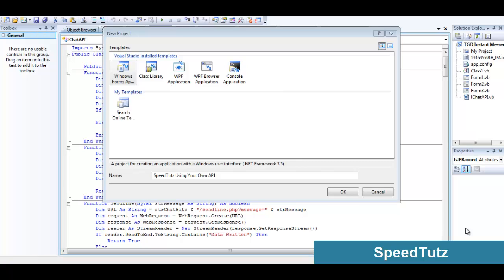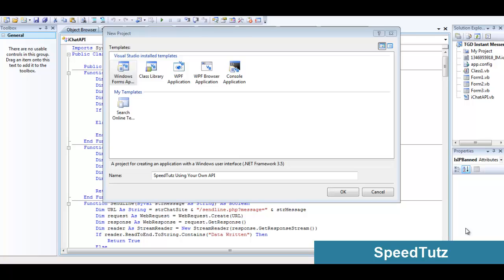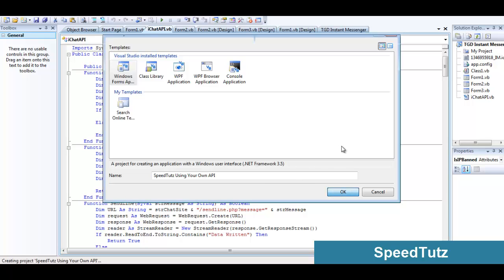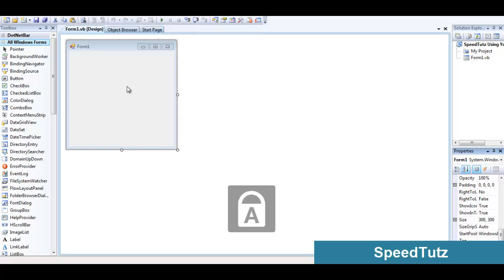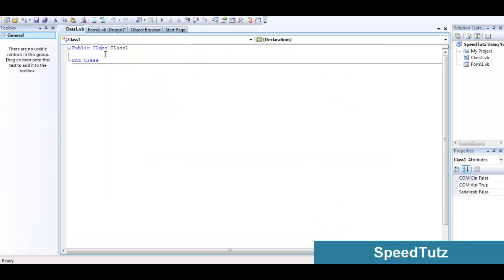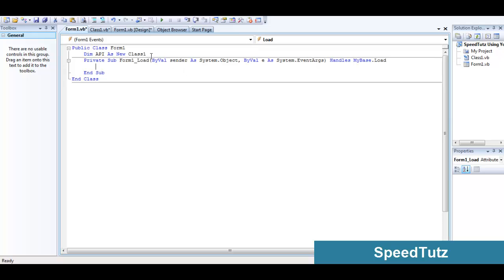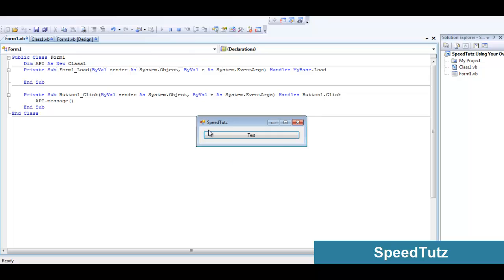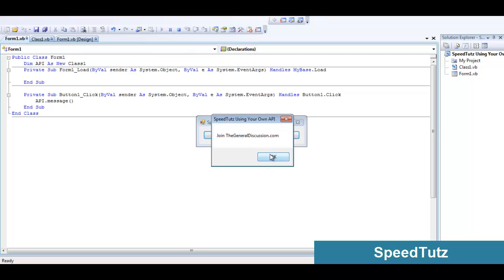How To Make Your Own API [VB.NET]